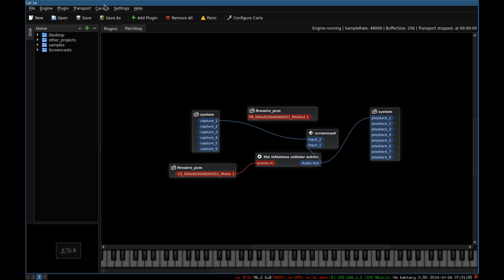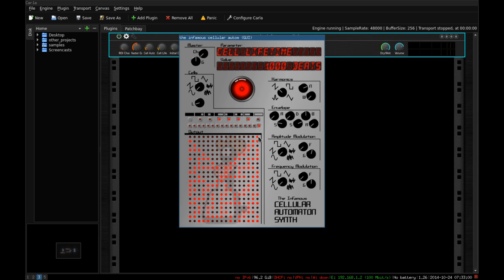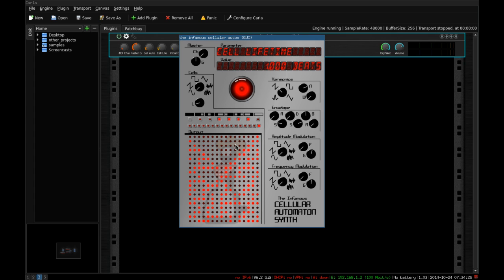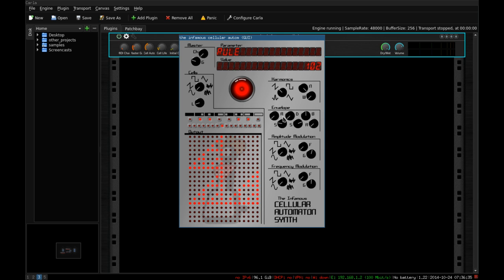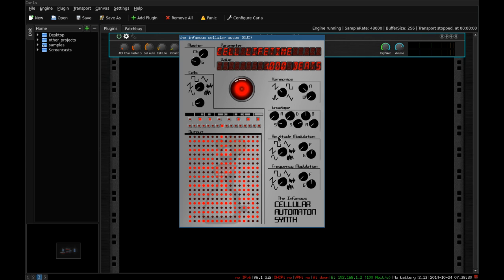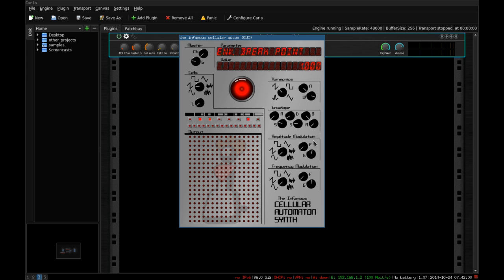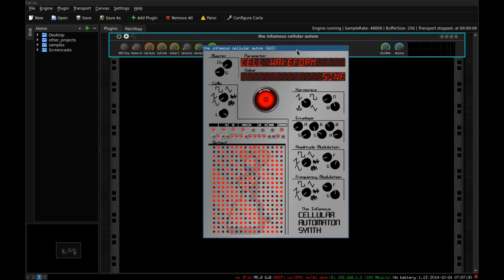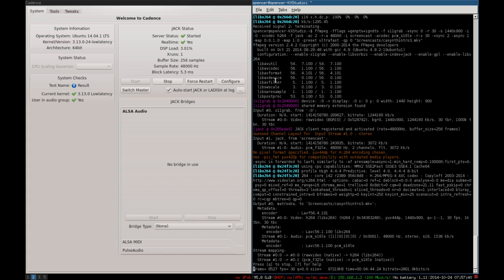Introducting the Infamous Plugins: Cellular Automaton Synth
Introducing my first lv2 plugin. I describe how to use it a bit and demonstrate some of the capabilities. These plugins are free and open source and can be found

This is the first in a series introducing each plugin in the set.